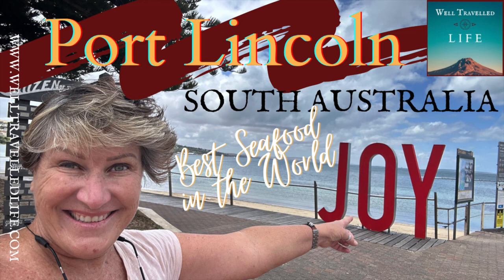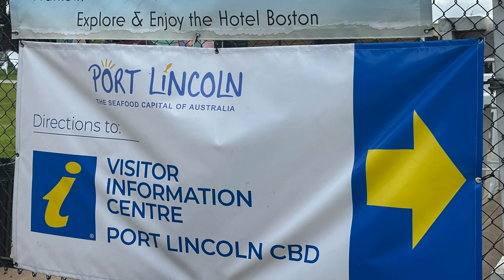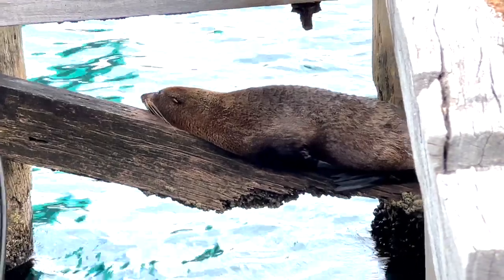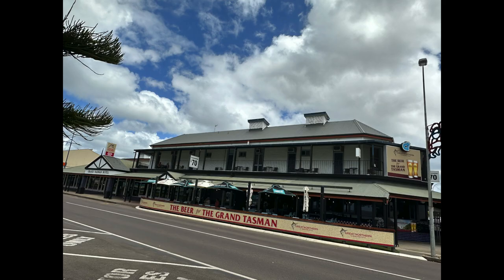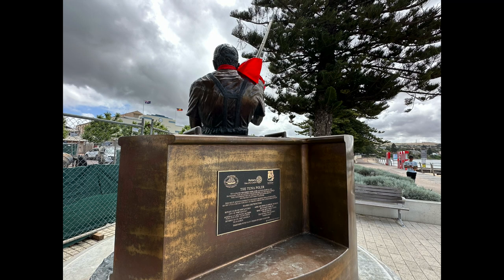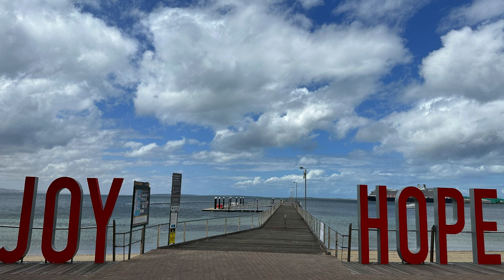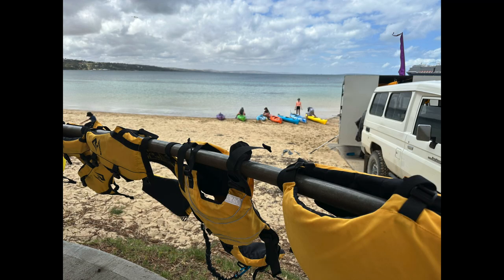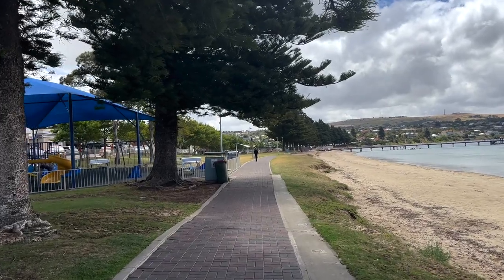The Best of Port Lincoln, South Australia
Discover the Seafood Capital of the World, Port Lincoln, a picturesque town on the Eyre Peninsula of South Australia, in this thrilling video. Nestled on the shores of Boston Harbor, Port Lincoln is a fishing city that celebrates its seafood culture in style.

The town boasts a plethora of culinary and recreational highlights that will keep you entertained throughout your visit. From fresh oysters, lobster, and tuna to Peter Teakle wines, Port Lincoln has a wide variety of seafood delights that you can savor in any of the restaurants lining the main road in town. You can't miss the Hotel Boston, Del Giorno, the Yacht Club or the Fresh Fish Place.

If you're looking for adventure, head to Lincoln National Park, but make sure you book in advance. The Railroad Museum is also worth a visit, and you can follow the boardwalk to admire the series of statues and art installations along the cove.

For tours and visitor information, drop by the Red Shed or the main Tourist Information office in town. And when it comes to water activities, there's no shortage of options. Stand up paddleboarding, kayaking, snorkeling, and sailing are just some of the exciting things you can do. On land, there are playgrounds, shops, cafes, walking trails, and live music offerings to keep you entertained.

The friendly locals and stunning views make Port Lincoln a destination you'll never forget. And with fabulous food options and exciting adventures waiting for you, this coastal town is a must-visit for anyone traveling to South Australia. Don't miss out!